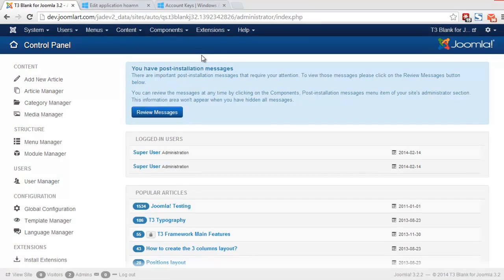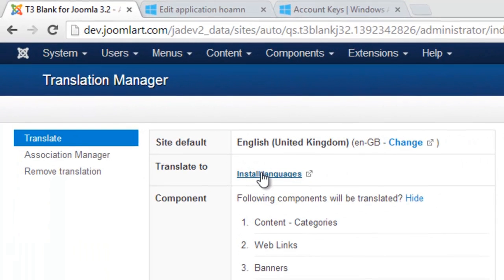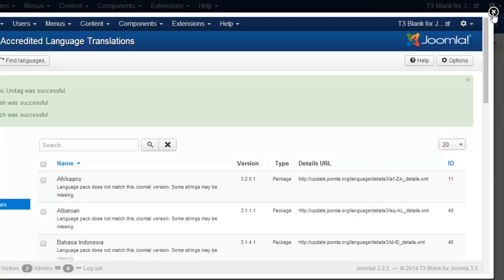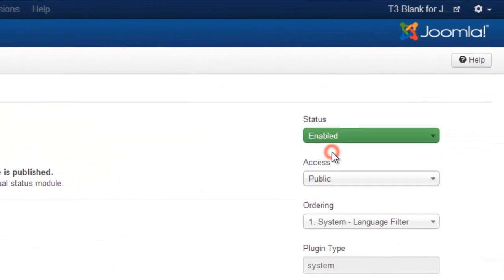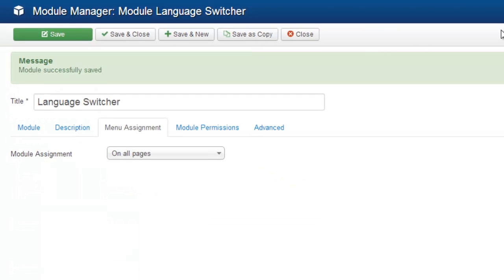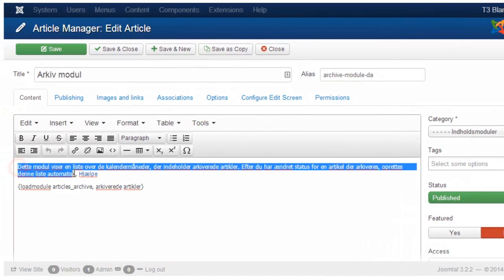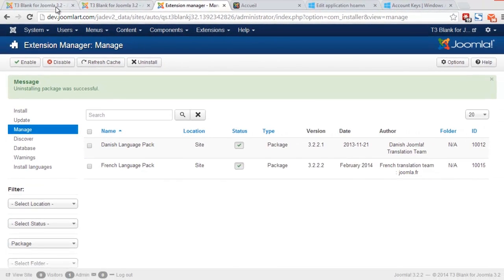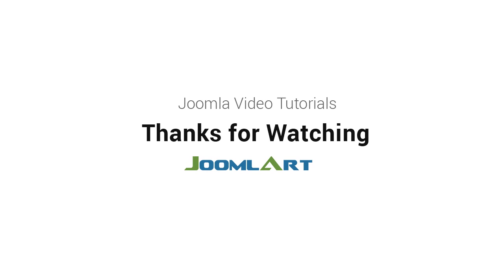Joomla extension tutorials - JA Multilingual Component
This is a tutorial on how to setting up a Multilingual site for Joomla 3 & Joomla 2.5 with Free Joomla extension - JA Multilingual Component.

We also did a featured blog post on this component @ where you can easily find out how to donwload it for free!

For more detail on the extension, please visit its detail

If you like what you see, and want more on Joomla extensions & templates, visit us @